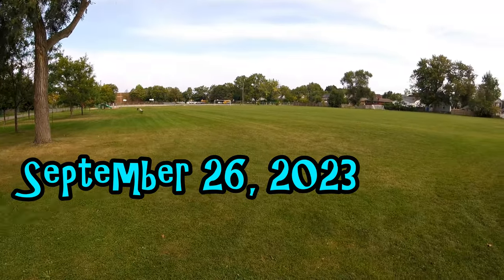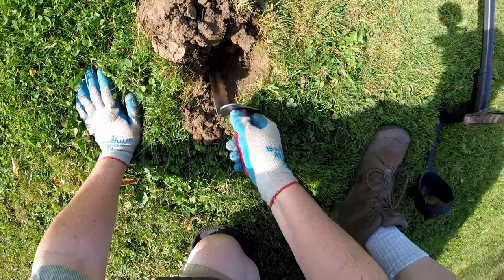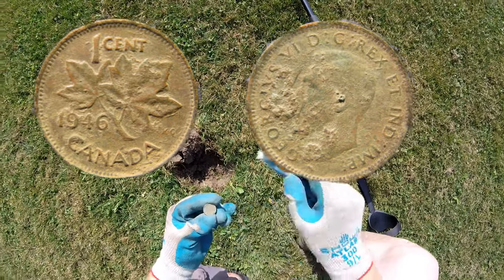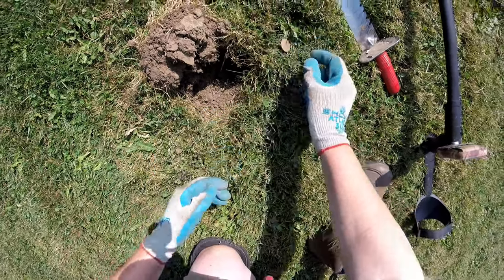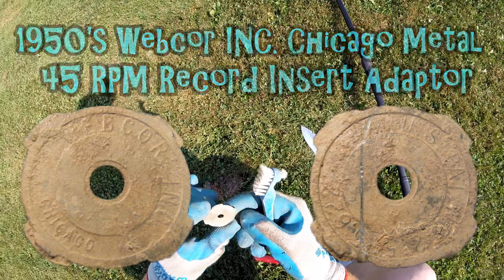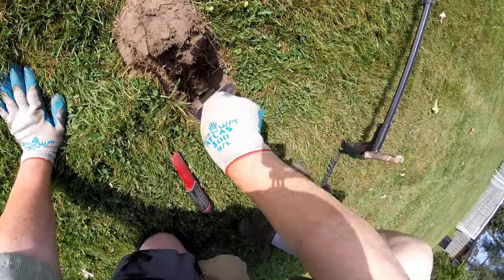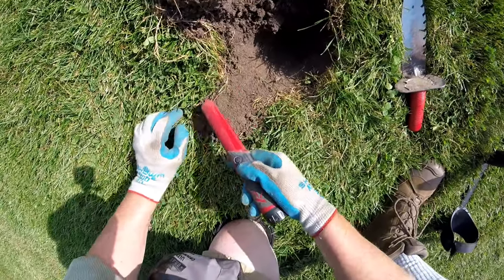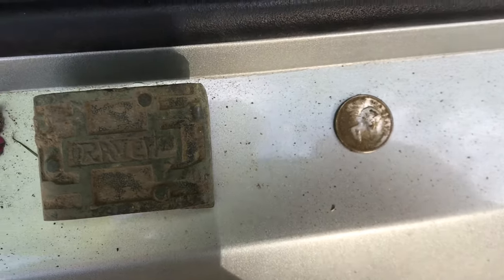Metal Detecting At The Old Siren Tower Park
Went to a park and found some cool treasures.

Metal Detecting Equipment Used:
XP Deus WS4 w/9" & 9.5x5" HF Coils
XP MI-6 Pinpointer
Lesche Digging Tool
Water Sand Scoops
Stealth Hybrid 720i w/Neptune Carbon Fibre Travel
T-Rex 9.5" Scoop

Camera Equipment Used:
Apple iphone7